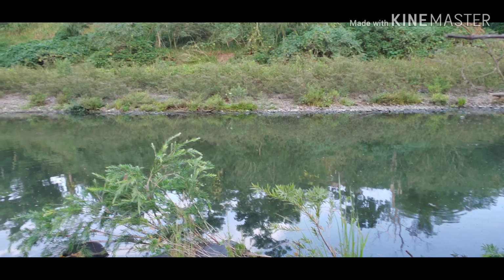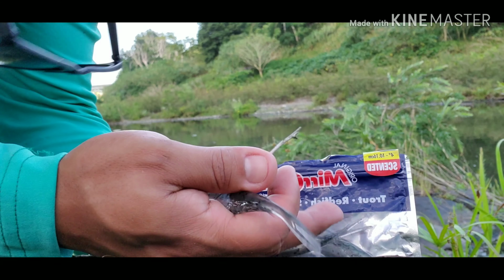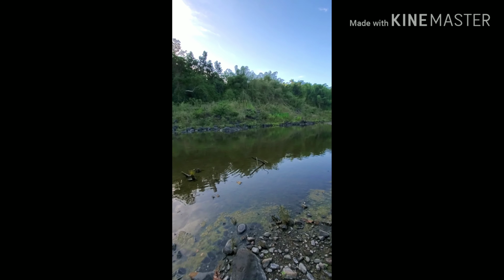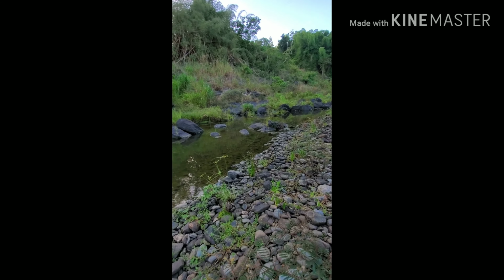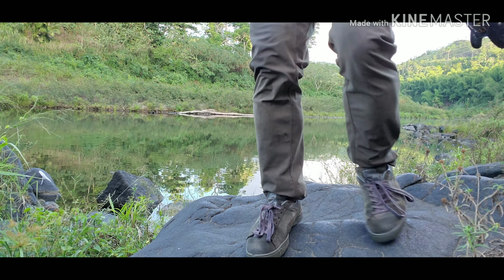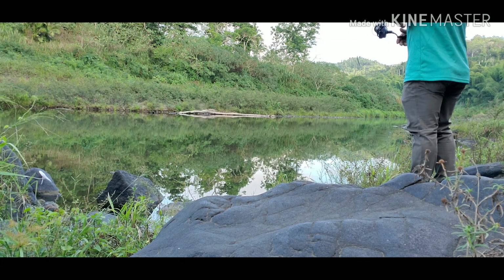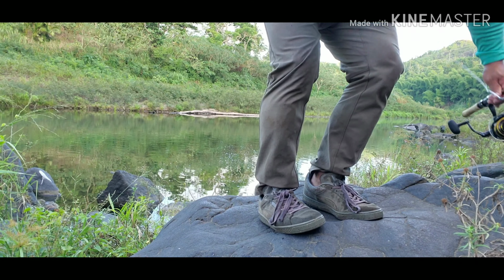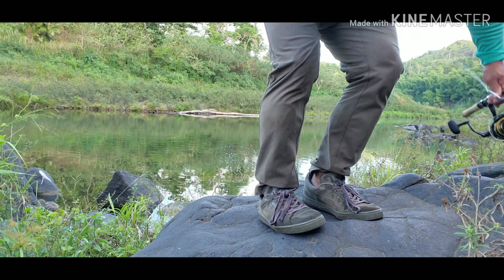Tarpon Quest! En busca de un sabalo...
Fishingmy my local river Trujillo Alto PR.